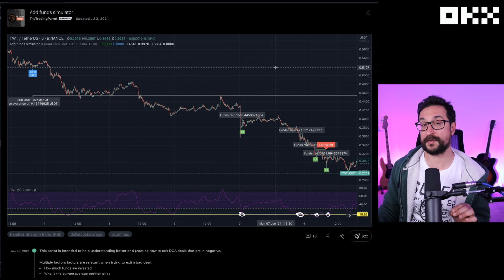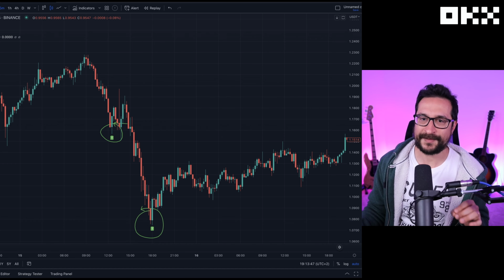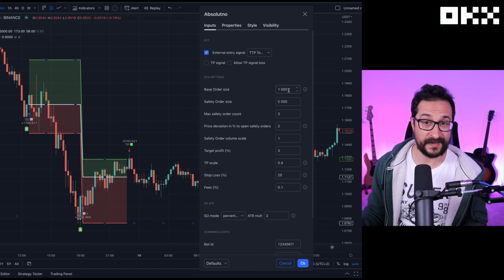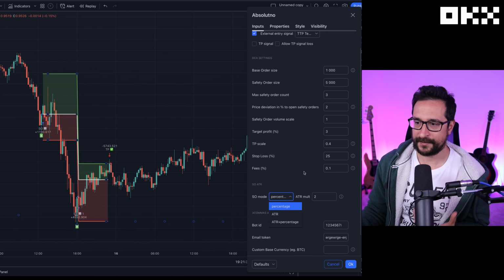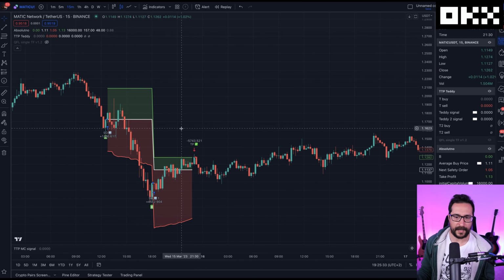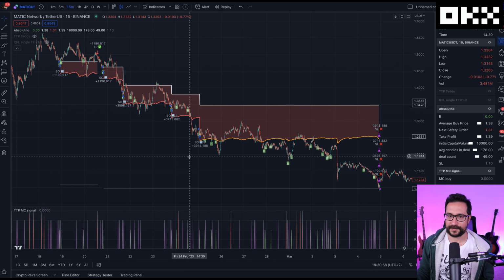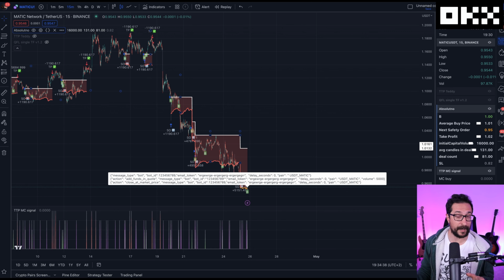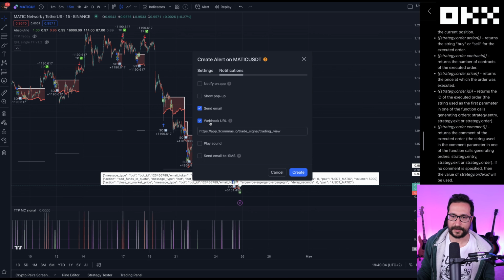What if DCA bots could use TA-based Safety Orders - ABSOLUTNO 🚀 3commas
What if DCA bots could use TA-based Safety Orders - ABSOLUTNO 🚀

To get a FREE 1 month trial follow these instructions 15:54 :
1) open a TTP account on thetradingparrot.com
2) go to your TTP account settings and set your TradingView username
4) Click on "account" to find out your TTP username

ONLY the FIRST 30 comments

0:00 Why percentage-based safety orders can become a BIG problem
0:50 Remember the add funds simulator?
1:15 Introducing Absolutno pine script for 3Commas - using teddy signal
5:29 The take profit scale - adjust your TP expectations with each SO
6:45 The ATR safety order - adjust SO placement with volatility
9:00 How to get access to Absolutno?
9:18 Using QFL with Absolutno
10:19 The TP signal exit - closing deals with a signal - market cipher signal
12:23 3Commas alerts and integration
15:54 Observer tier giveaway and Absolutno free trial instructions